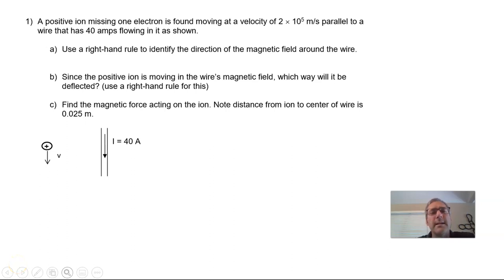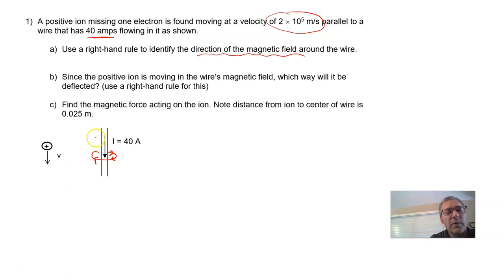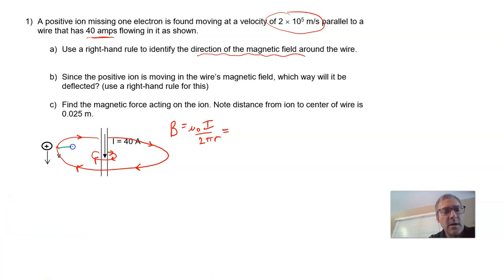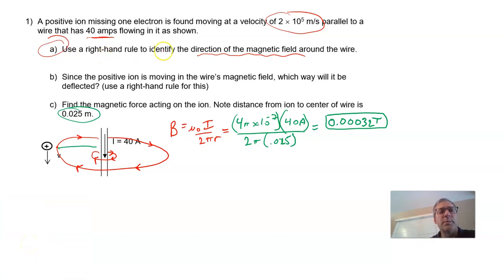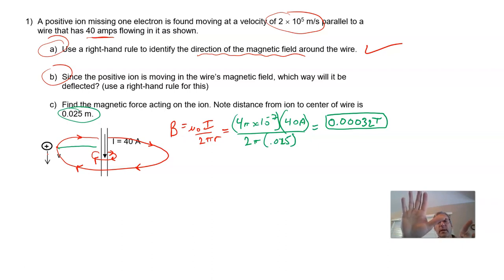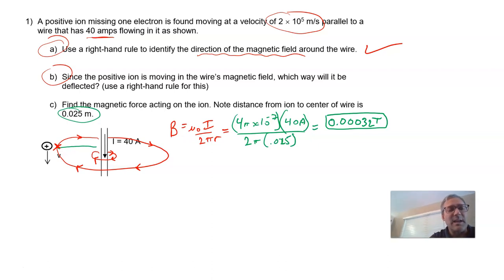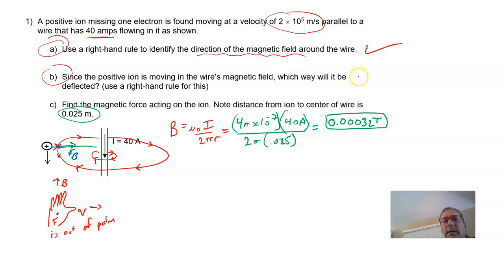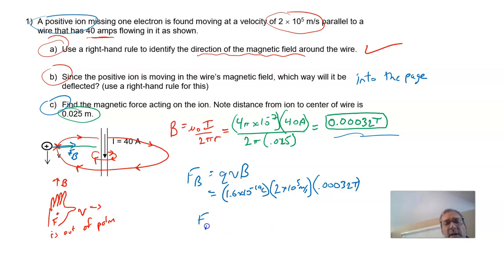phy112 test #2 review problem #1